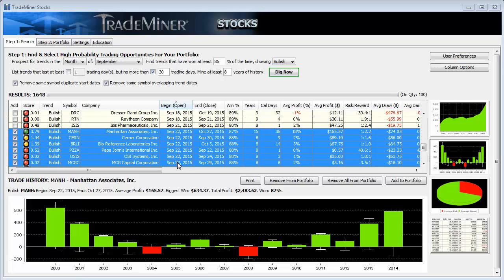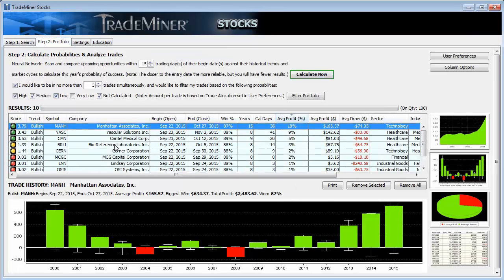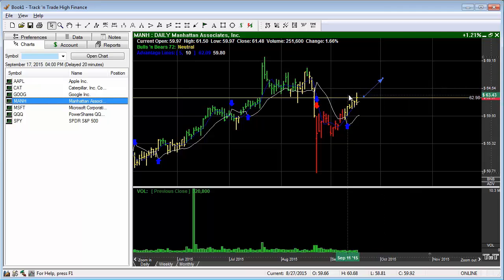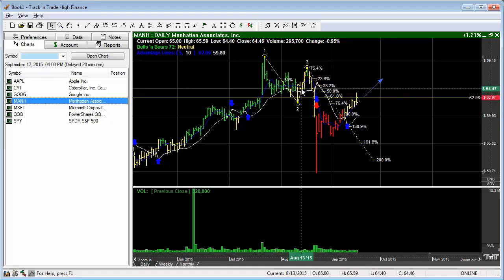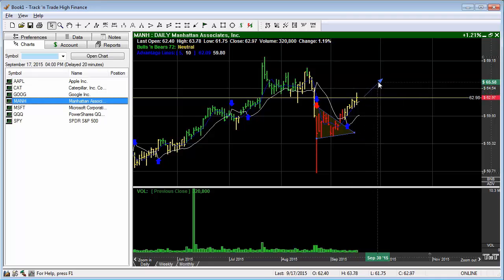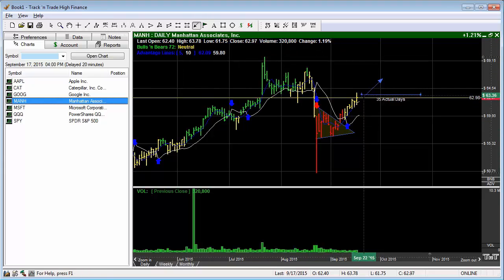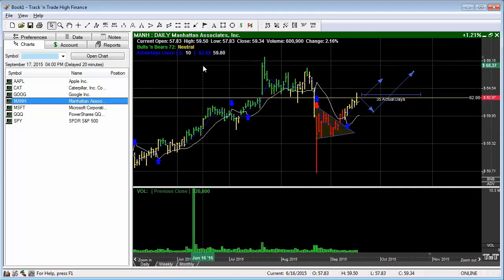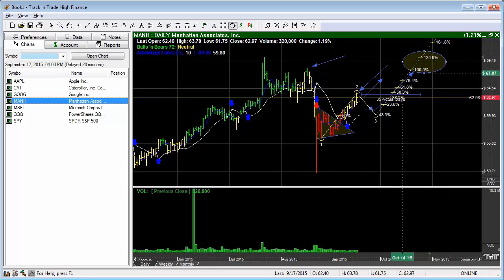TradeMiner Stocks MANH